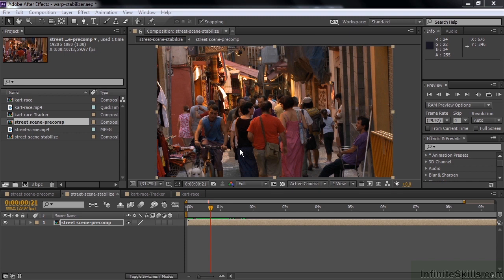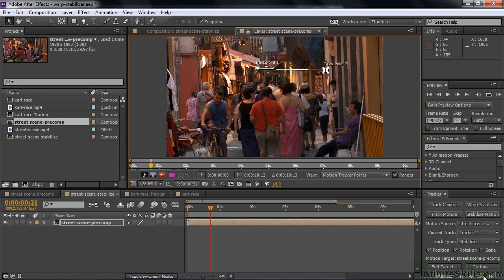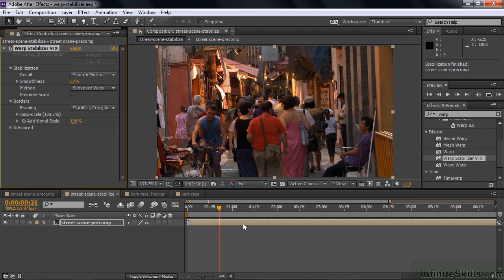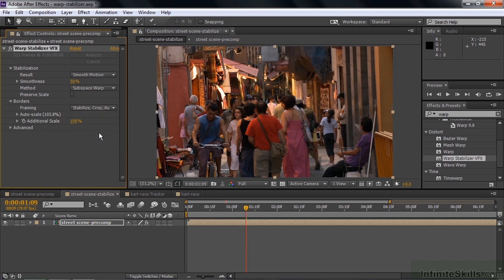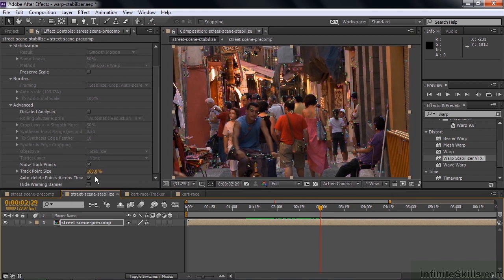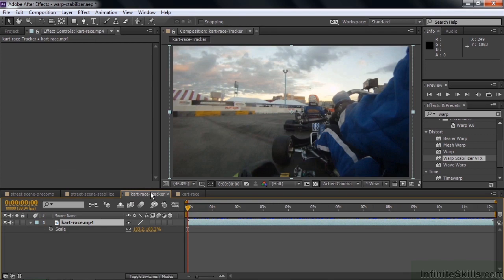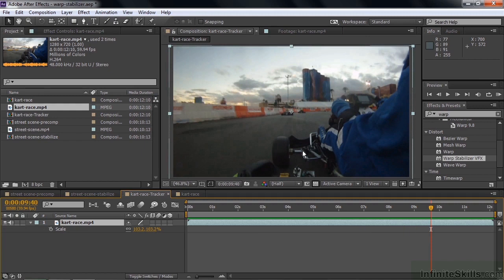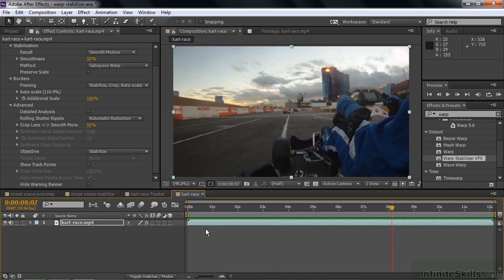Adobe After Effects CC Tutorial | Using Warp Stabilizer VFX To Stabilize And Composite Shaky Video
Want all of our free Adobe After Effects CC videos?

More details on this Adobe After Effects CC training can be seen This clip is one example from the complete course. For more free Adobe tutorials please visit our main website. YouTube